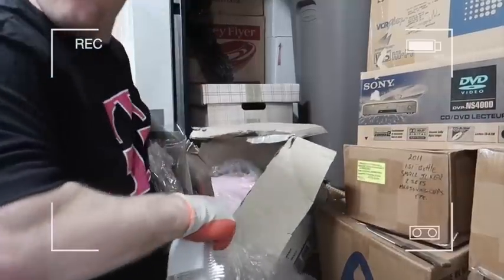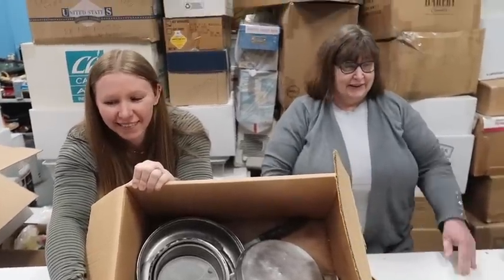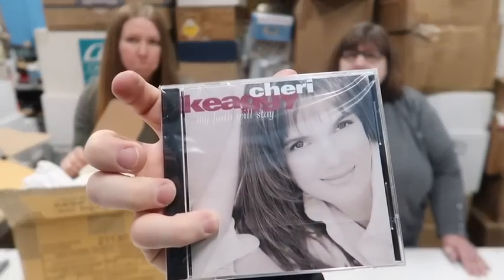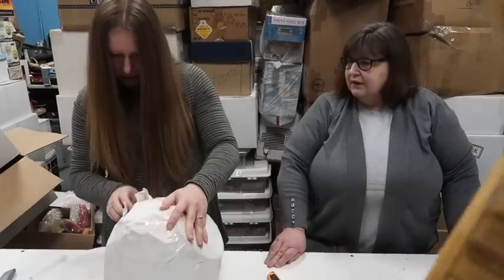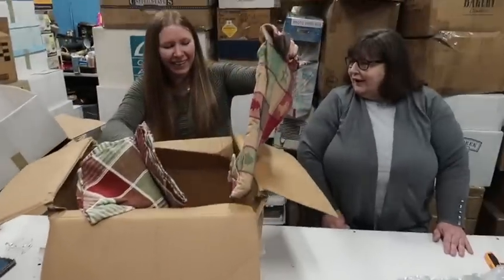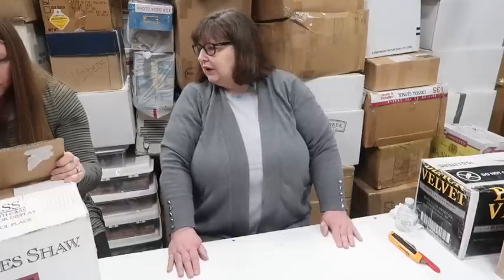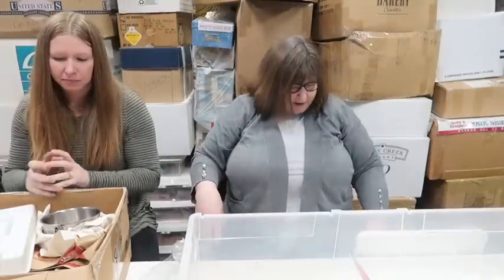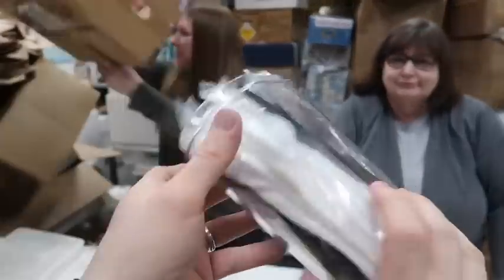Arts And Craft STORE Found Inside Abandoned Storage Unit #18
Bought FULL SIZE Arts & Crafts Store, All Sealed Inside Boxes! 1,000's of Crafting Supplies. WATCH US open each box full of crafts LIVE.